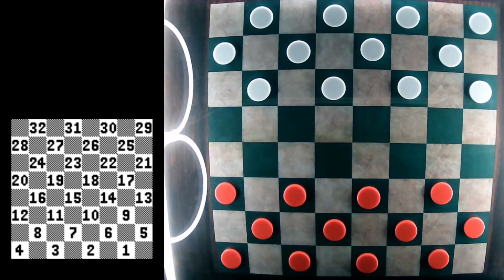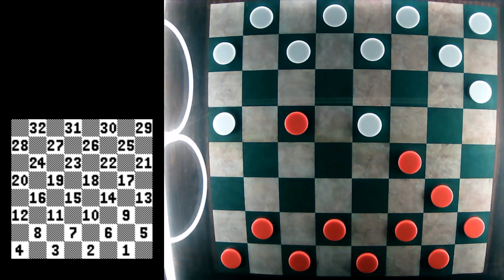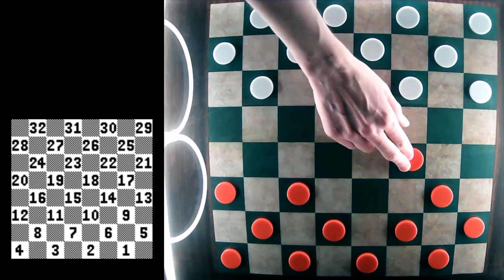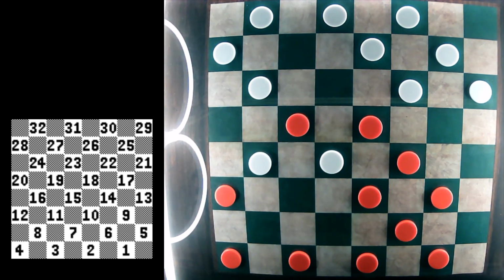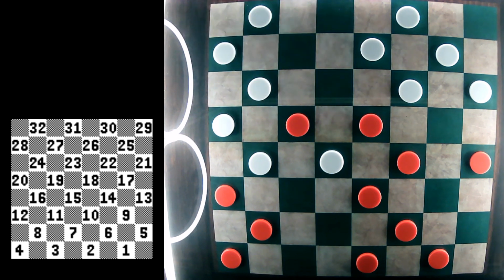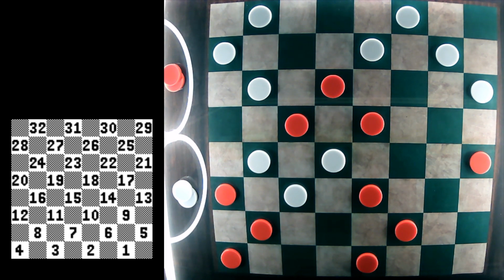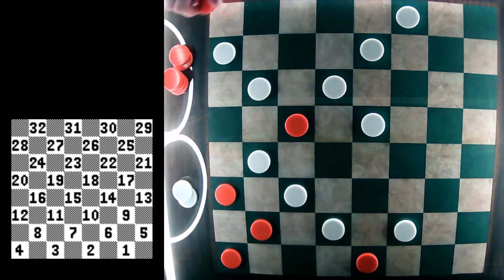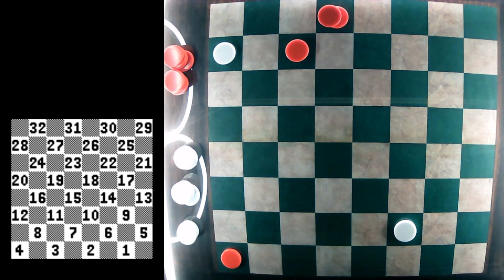A spectacular combination in the Bristol opening (11-16, 24-20, 16-19)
The Bristol opening in checkers is full of tricks and traps, and the specific variation in this video lends itself to some exciting cross-board games. The ensuing play is considerably complicated, so please do not be discouraged if you are unable to spot any of the tactical sequences.

As always, I recommend playing out all of the moves on your own board to help with your overall visualization.